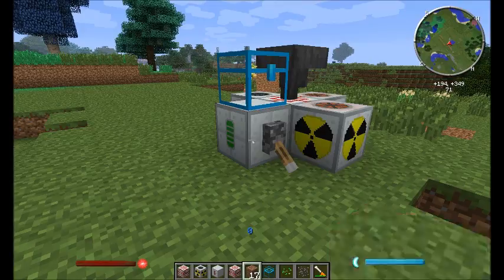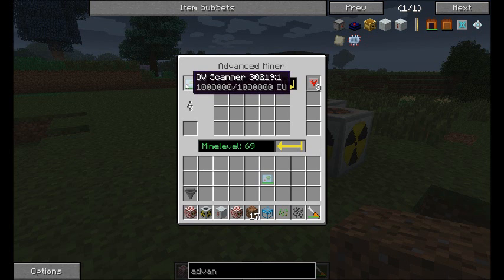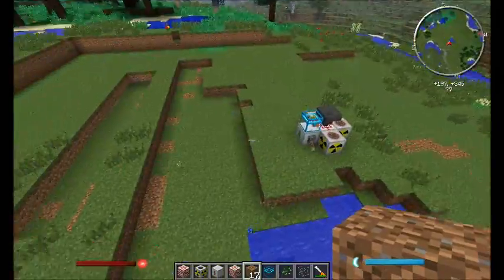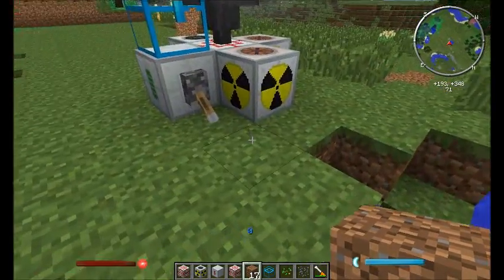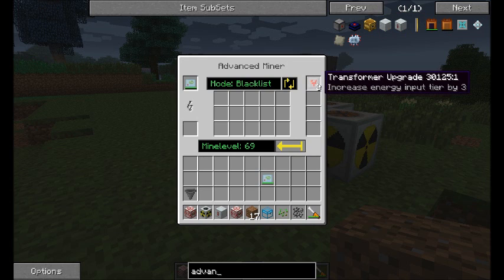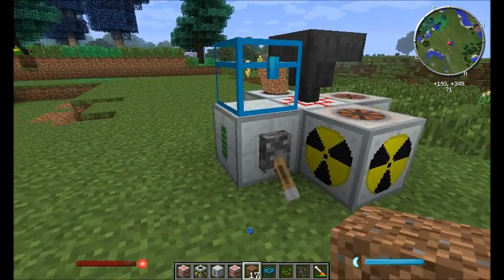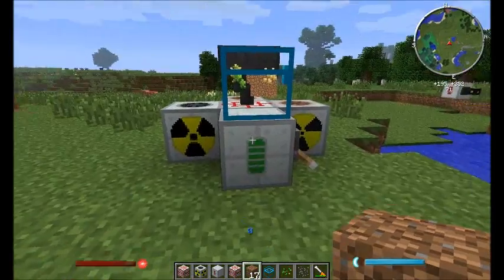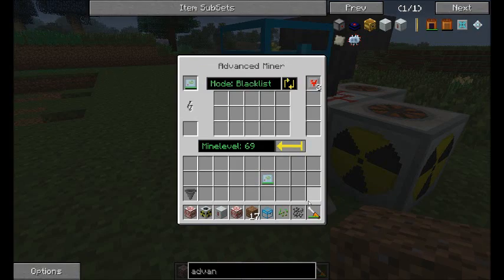Industrialcraft 2 Experimental- A look at the advanced miner setup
This video is in response to a question asked yesterday about the advanced miner.  If you are having any issues with the setup, this should answer those questions.